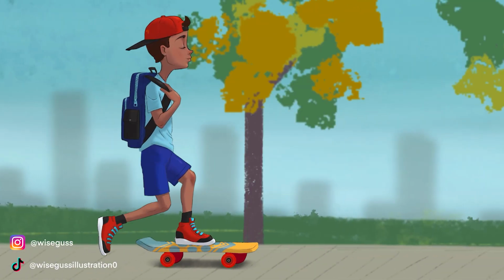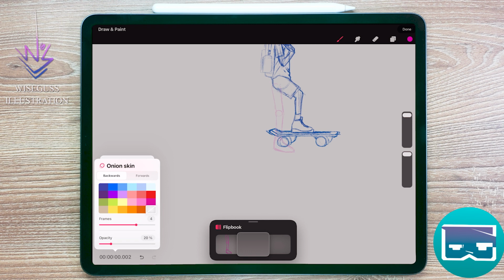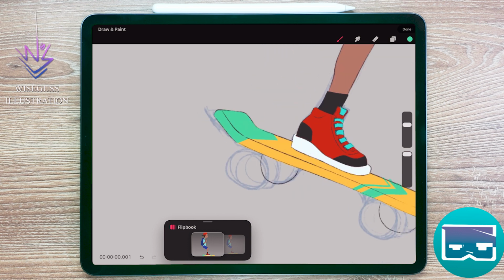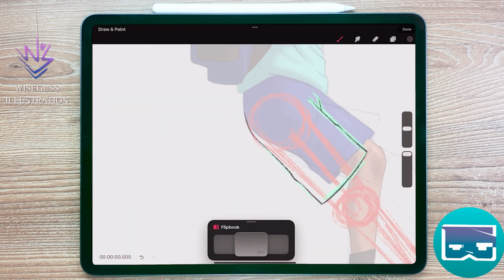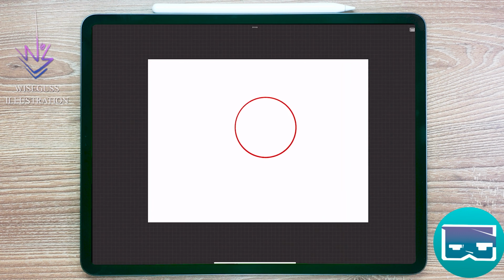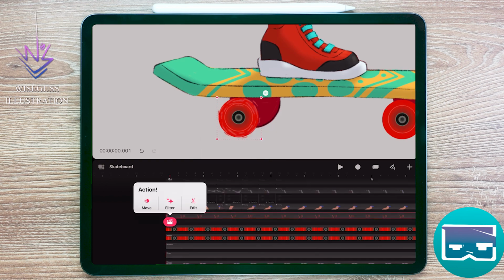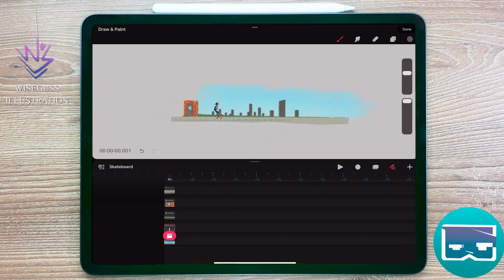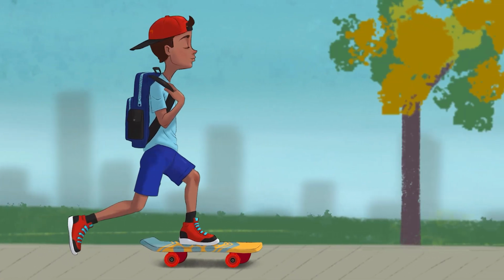🎯 🇬🇧 FRAME BY FRAME LOOP| CHARACTER Animation | Procreate DREAMS | Skater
Learn how you can make your animations using the animation technique known as FRAME BY FRAME. For this animation we used the new Procreate software, called Procreate Dreams.

I invite you to upload your animation using this technique and post it to Instagram and tag Wiseguss Illustration

Remember to download my favorite brushes to use in Procreate or Photoshop, to adapt them to your needs. Wiseguss Brushes